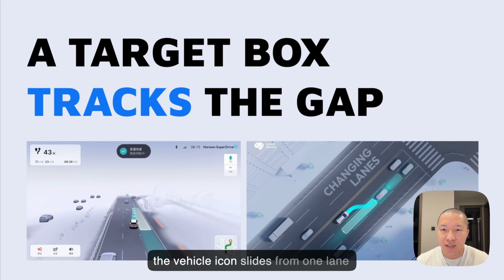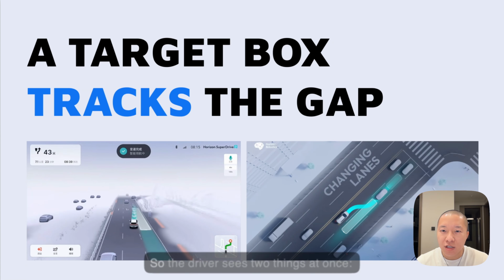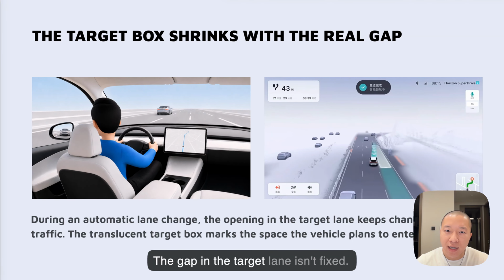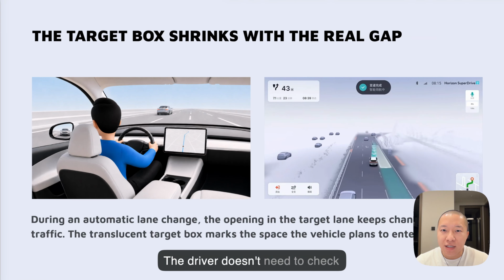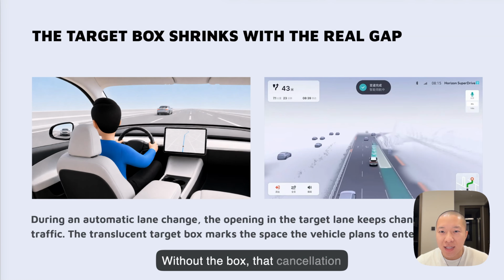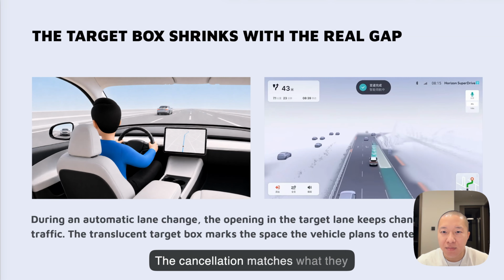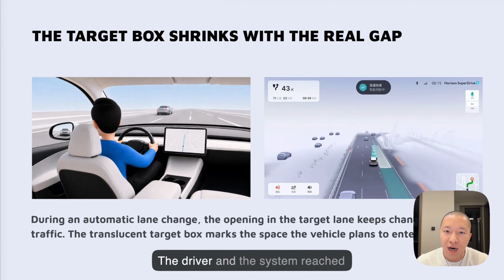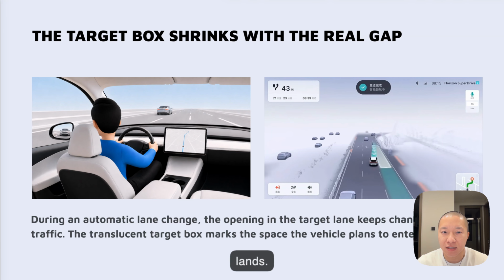When the Lane Change Gets Cancelled, the Driver Already Saw It Coming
Horizon SuperDrive puts a translucent box in the target lane during automatic lane changes. The box size tracks the real gap — it shrinks when traffic closes in, stretches when space opens up.
This solves one specific problem. When the system cancels a lane change, the driver either gets a sudden surprise — "why did it stop?" — or they've already been watching the space shrink on screen. The box exposes the system's constraint before the system acts on it. A cancellation after watching the gap close feels like a reasonable call, not a system error.
One component, one variable — it makes the system's decision readable before the decision lands.